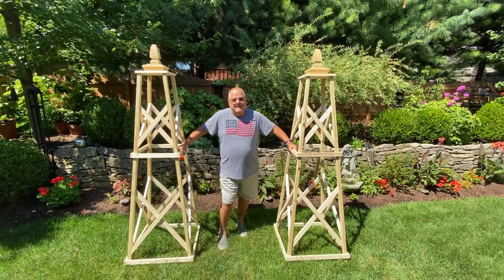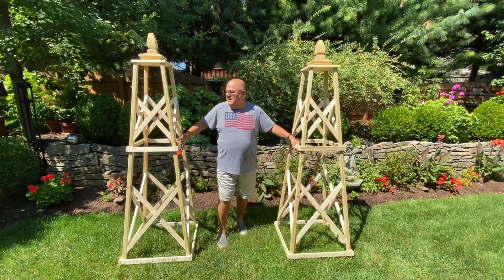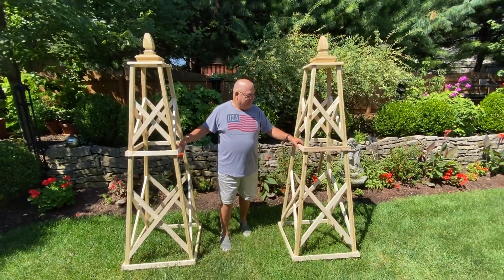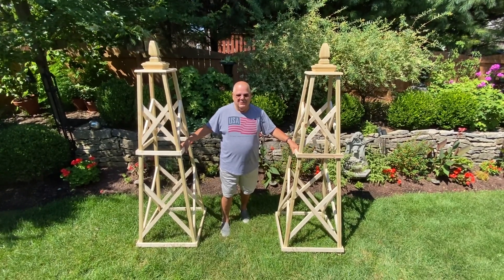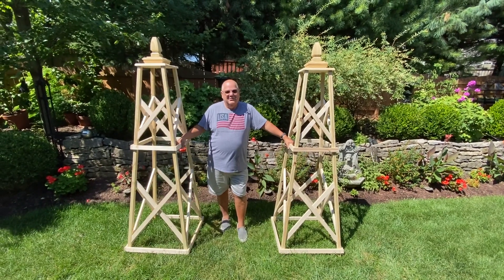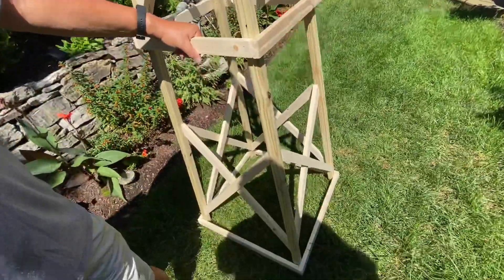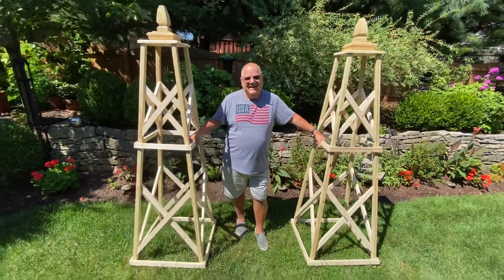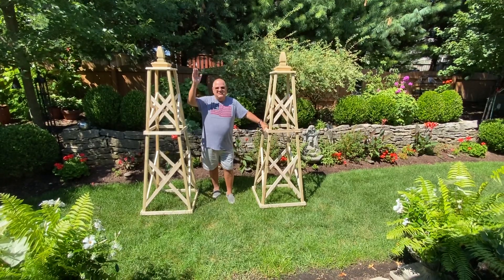Rich’s garden obelisks